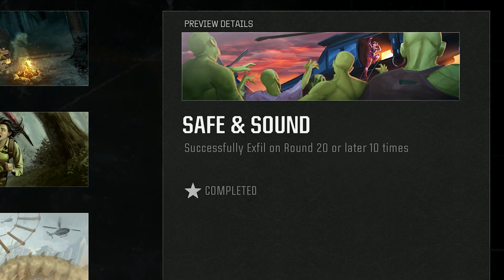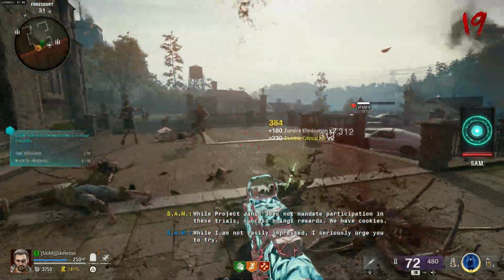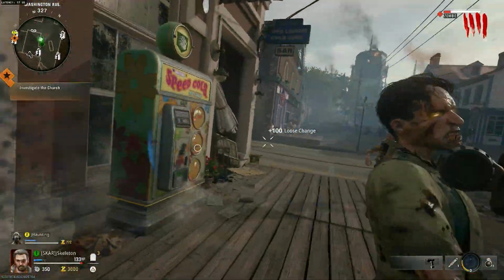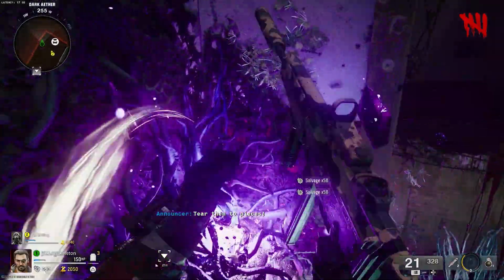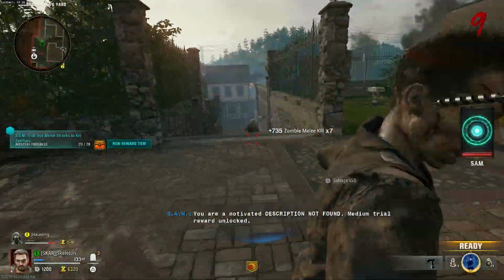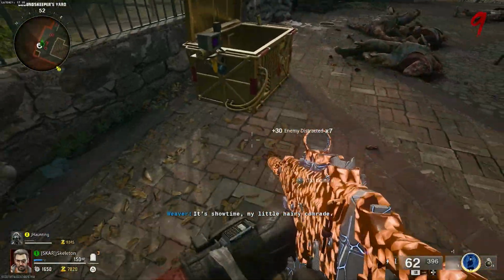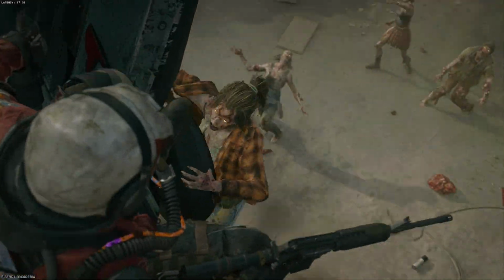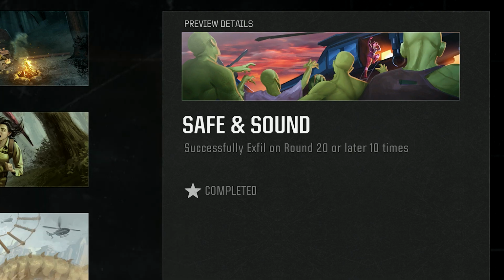Black Ops 6 Zombies - TRIALS & TRIBULATION and SAFE & SOUND Challenges (Walkthrough)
128GB SD CARD

LG 27GN950 4K 144hz Monitor